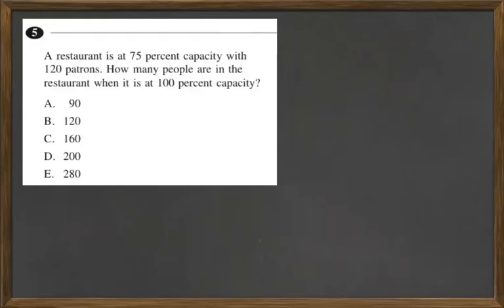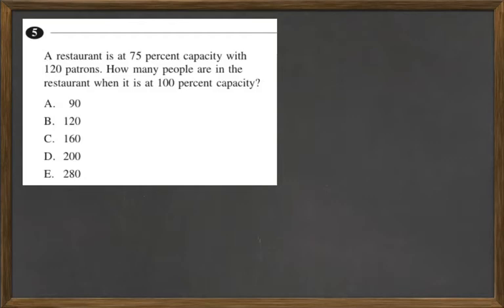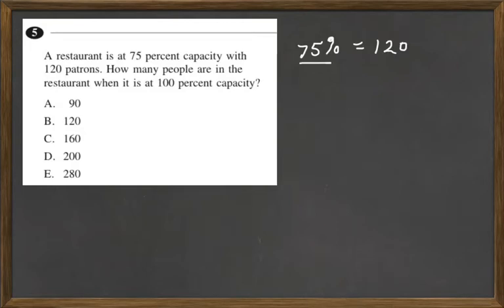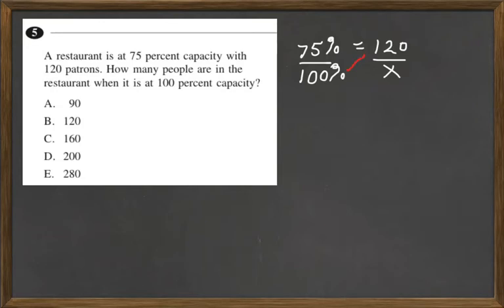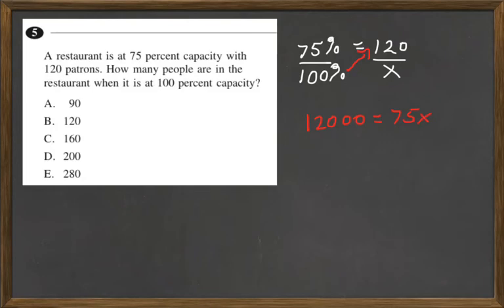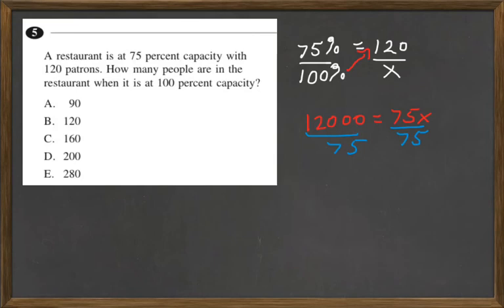HiSET Math FPT7 #5